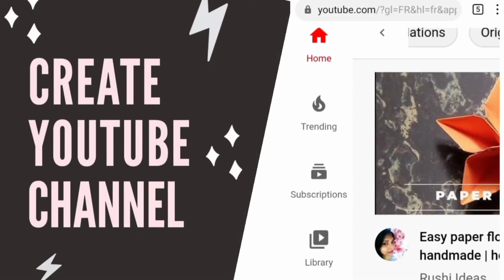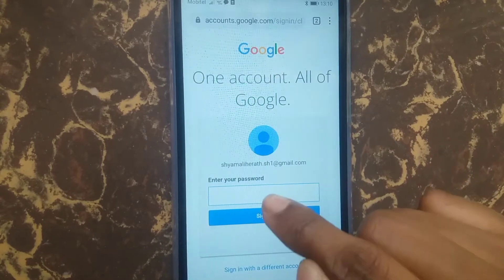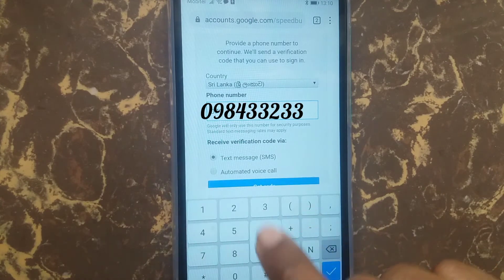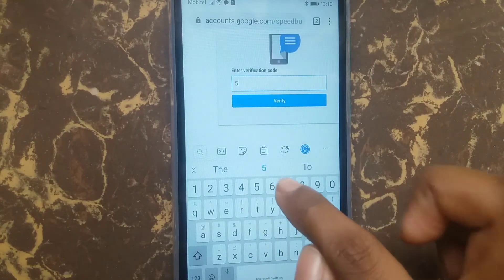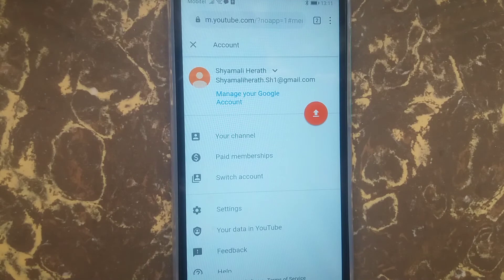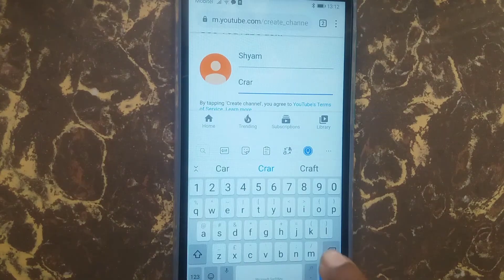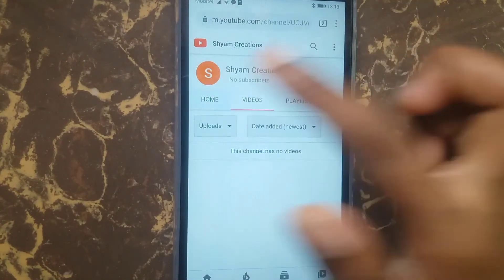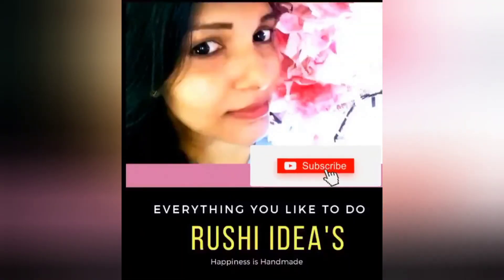Create a YouTube channel in 2 minutes 2020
Create a YouTube channel in 2020 in 2 minutes. | how to create a YouTube channel in 2020